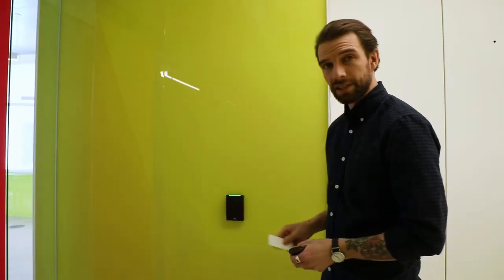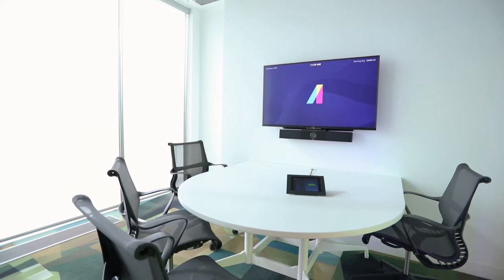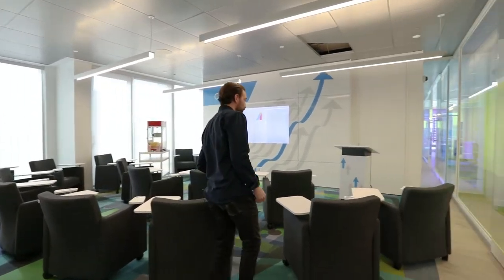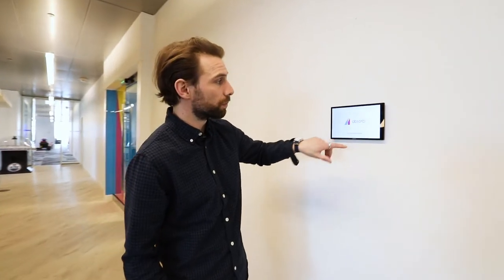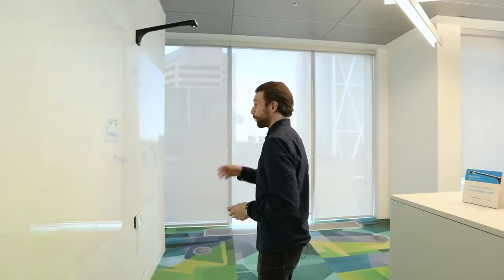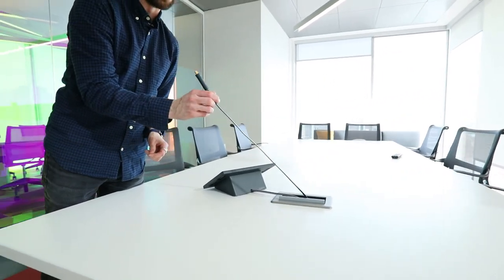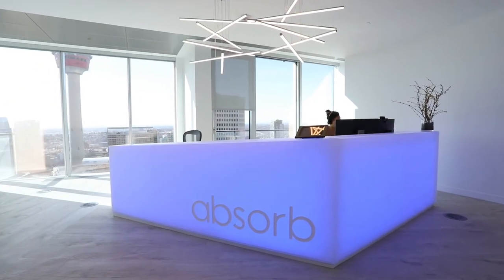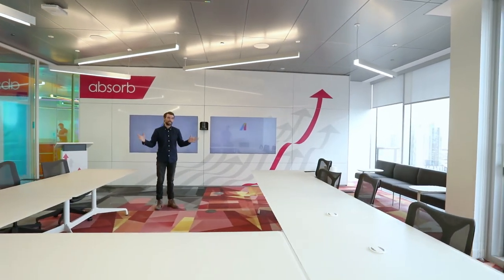Calgary's TECH HEAVEN! Brand new office space in the Telus Sky!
Evolution AV installed tons of incredible AV technology into Absorb's brand new, 5 floor office space in the Telus Sky building in the heart of downtown Calgary!